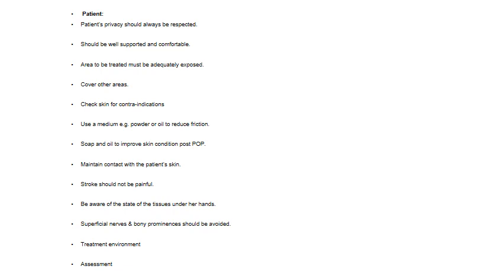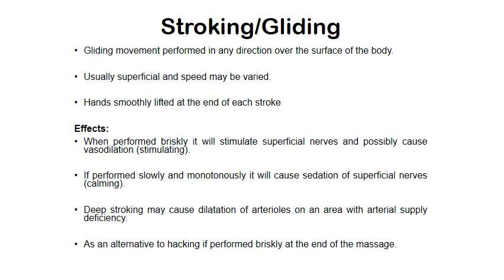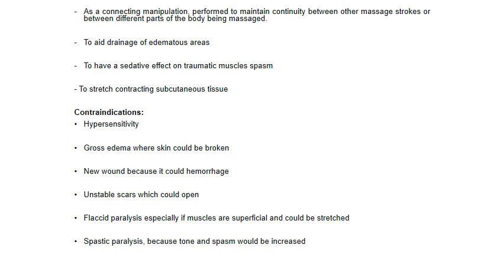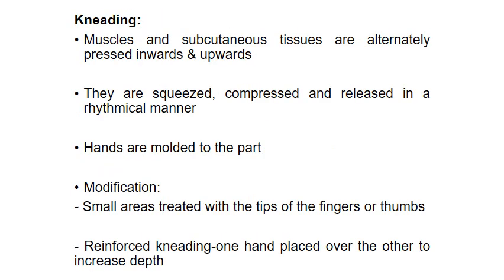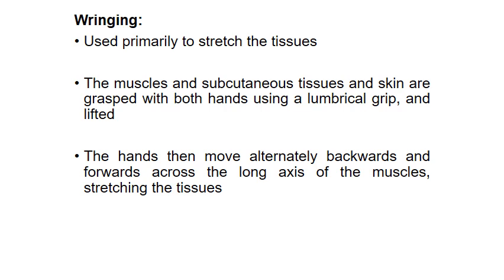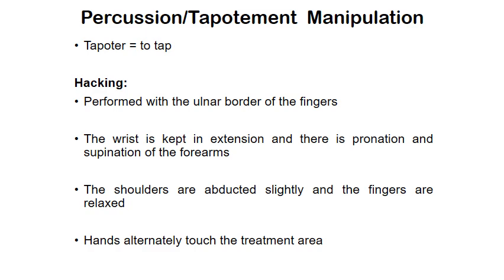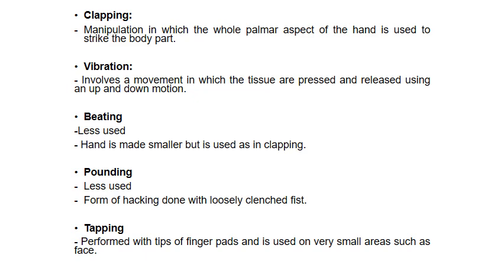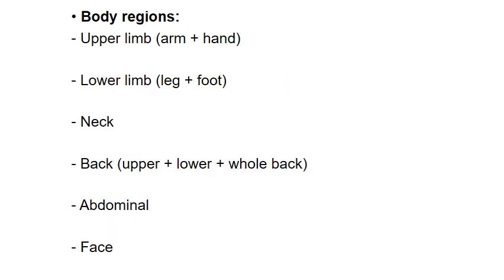THERAPEUTIC MASSAGE Part III